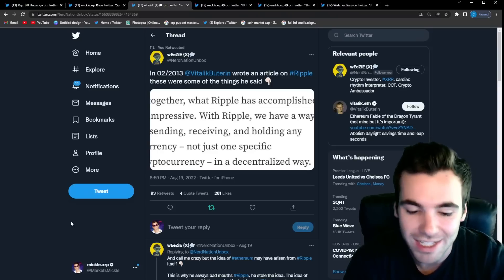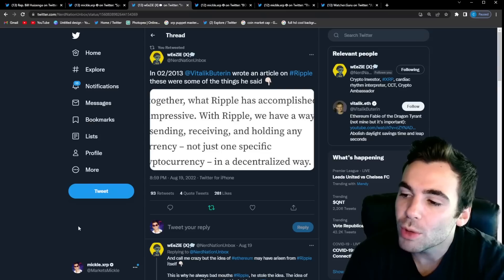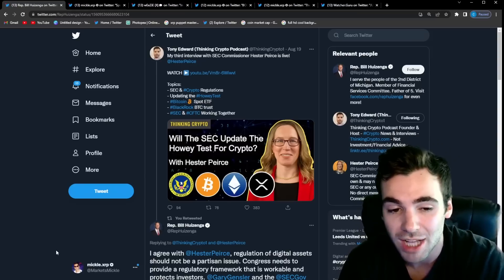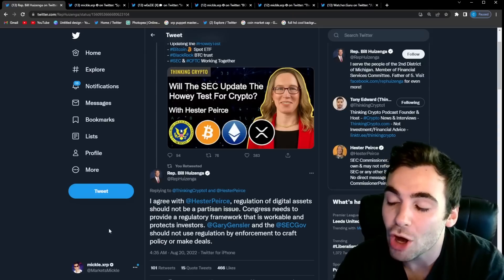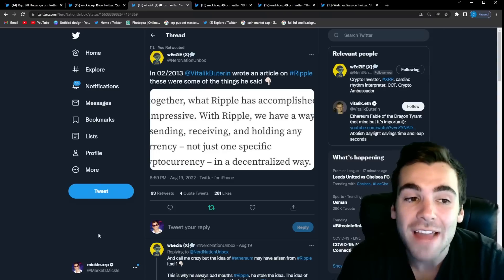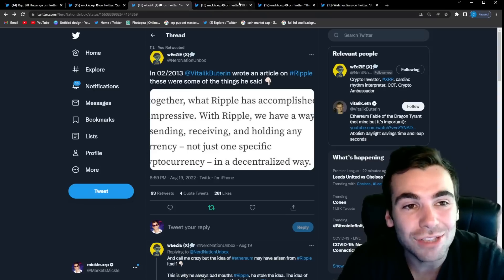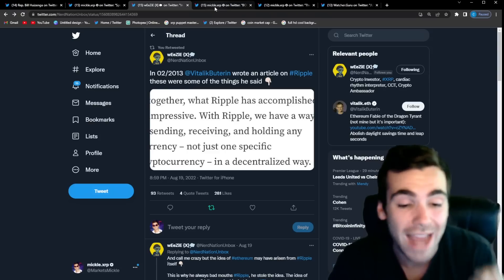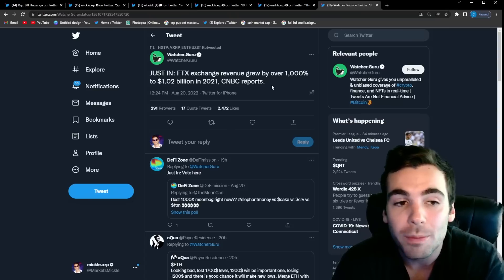XRP * BREAKING Wow This is PROOF* 🚨This is BIG! 💥Must SEE END! 💣 Boom!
MOO-MOO 13 Free Stocks!

Merch!
micklemarkets.myspreadshop.com...

rDxBFHhgGKYKphFEtoyNvEmujC3ATGRqmN

Free Money!